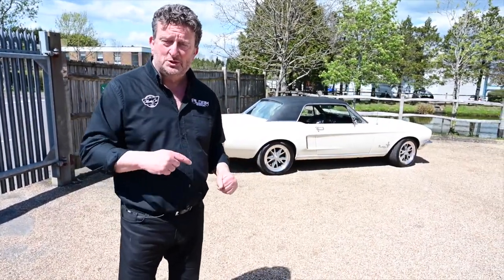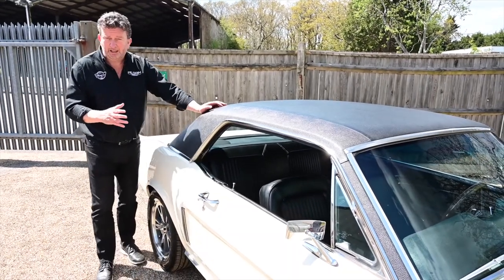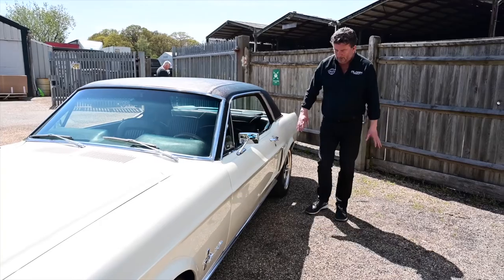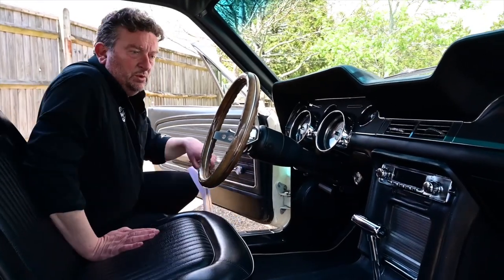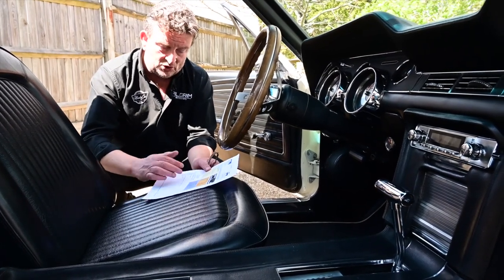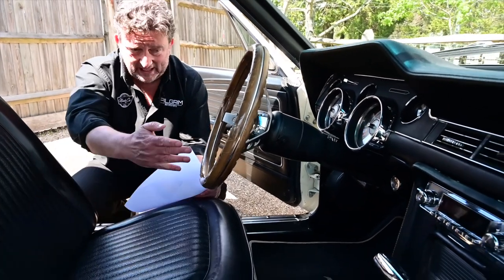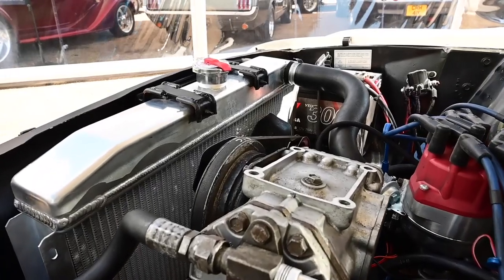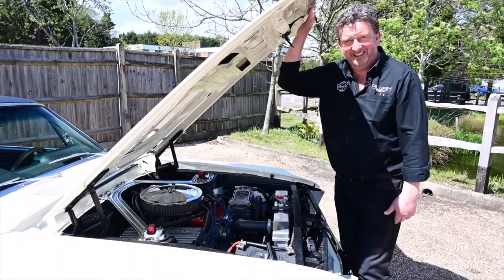1968 Mustang 289 Coupe. Automatic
1968 Mustang 289 Coupe. Automatic

Wimbledon White with Black Vinyl Roof and Bucket Seat. 289 V8, C4 Automatic Transmission,
 Power Steering, Edelbrock Performer Aluminium Intake Manifold, Edelbrock 4 Barrel Carburettor, Willwood Billet Aluminium Calipers with Drilled and Slotted Front Disc Brakes, Dual Exhausts, AirConditioning and Polished Halibrand Style Alloy Wheels with Three
 Eared Spinners, Full Length Centre Console and Wood Rim Grant Steering Wheel.

The City of Fresno sits a little more than half way between Los Angeles and San Francisco
 on State Route 99 in the Central Valley of California.

Formed in 1885 as a Railway Station for the new Railroad serving the needs of the fast expanding
 industries and agricultural developments in this part of the West.

It now has a population of over half a million people and is a great hunting ground for
 well preserved Classic Muscle Cars due to the wonderful dry and warm climate.

Knowing this and the fact that some of the best car guys in California turn out truly great
 cars in this area we always focus closely on local ads and make a point of visiting local shows and swap meets.

Answering just such an advert led us to a meeting with the seller of this Muscle Car initially
 at the main shopping mall in central Fresno. This practice is common with sellers who are nervous of allowing strangers to come to their private homes until trust has been established.

So outside Lowes superstore, we saw the Electric Blue Mustang swing into the car park and
 make its way over to us at the pre arranged spot.

The seller was very friendly and laid back explaining he had owned the car for a long time
 and had gradually improved the Classic Mustang over the years adding high quality Willwood Disc Brakes and Alloy Wheels. He had a large history file backing up all the parts and work carried out and checking out the body closely confirmed it to be a really
 original and solid example.

We were invited back to his home where a colour matching S550 Mustang was parked in the
 huge double garage and we were told how the "Matched Pair" of Mustangs had been the source of much enjoyment but plans had now changed and one had to go!

So we agreed the purchase and left very happy with our latest acquisition.

The San Jose plant was less than 200 miles from Fresno and unsurprisingly this Classic Mustang
 had been built there back in the day.

1968 was the last year of production for the Gen 1 Mustangs and Ford had made subtle design
 changes which saw its latest model offer more comfort than had been available before. The deeper bucket seats afforded more comfort and support for the occupants and this example is no exception.

On it's arrival at our works in the U.K. it was found to be every bit as good as described,
 this prompted us to consider returning the superb body work back to its original Wimbledon White finish. So with the decision made the body and brightwork was disassembled and prepared in our own body shop before being repainted to the highest standards by
 our award winning team.

The results are simply stunning and this C Code 289 Coupe with its uprated Carburetion,
 Brakes and Air Conditioning has to be one of the sharpest examples available.

Check our our classic car & muscle car inventory

Muscle Car UK & Pilgrim Motorsports
Units 12-14, Mackley Industrial Estate
Small Dole, Henfield
West Sussex,
BN5 9XR
United Kingdom

We typically have a 1968 Mustang for sale, a 65 Mustang fastback for sale & many more for sale Mustangs. Thousands of classic cars for sale: buy, sell and browse classic car adverts from the world's best-selling classic car magazine.  Classic Cars for Sale on Car and Classic UK.  Have a Classic Muscle Car For Sale you want to list.